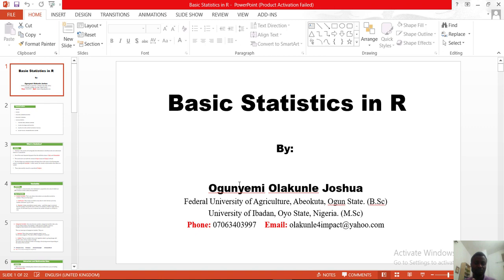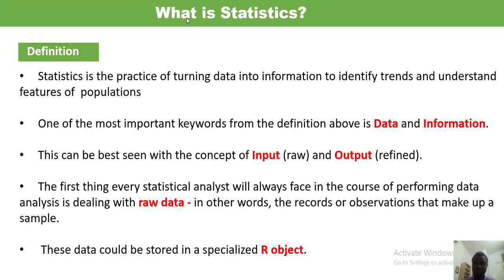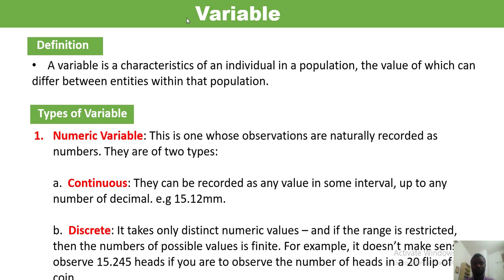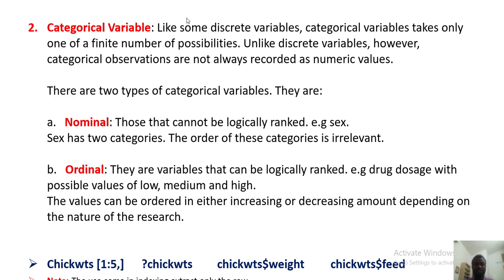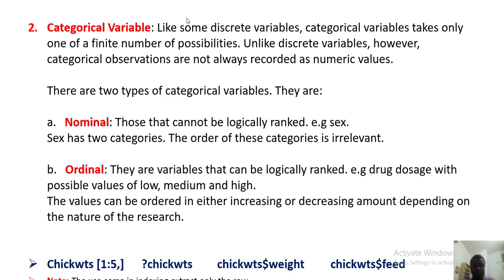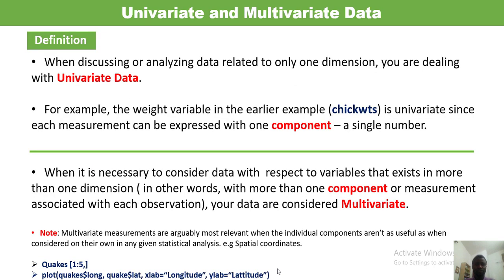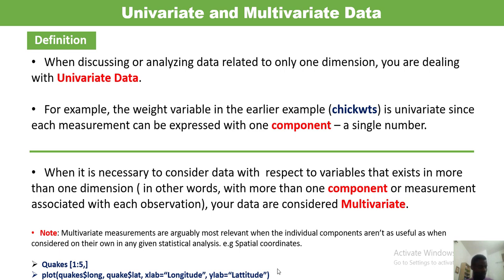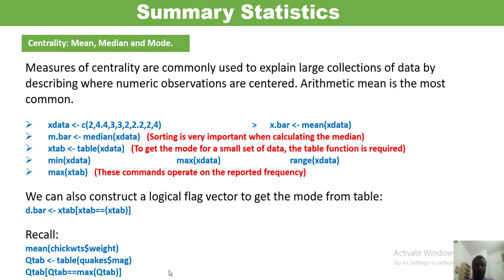Basic Statistics in R (Lecture Series)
In this video, having provided sufficient information in my previous videos on the fundamentals we need to understand before using R, I am taking my viewers a step further by introducing them to how to perform basic statistics in R.

The procedure is to combine both theoretical explanation with a simplified practical examples in R.